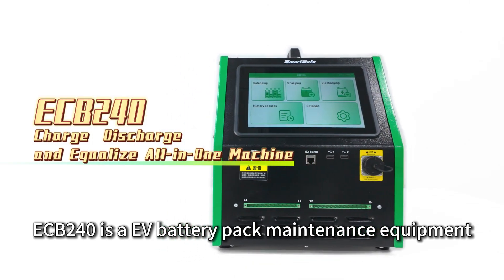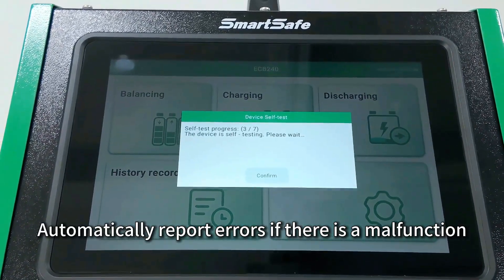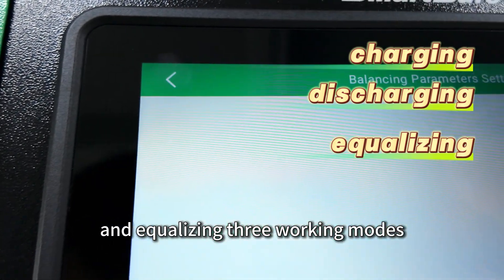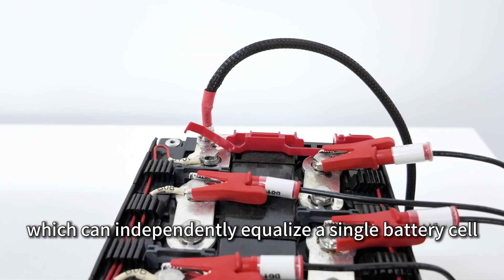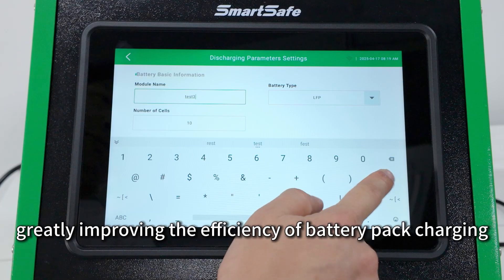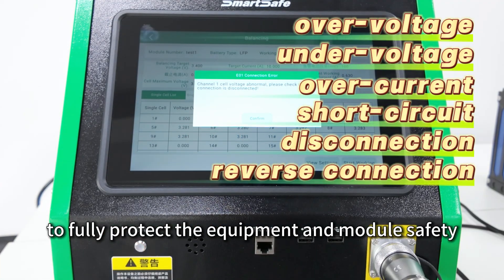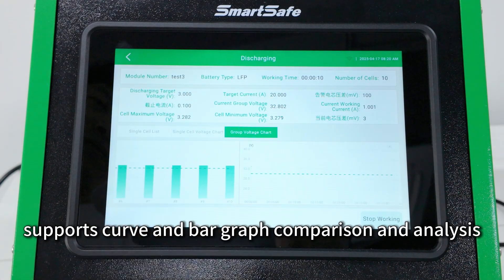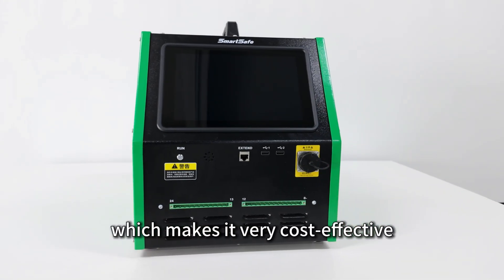ECB240 Charge, Discharge, and Equalize All in One Machine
ECB240 is a high-power, high-current, charging, discharging and equalization integrated maintenance equipment designed specifically for large-capacity battery packs. It supports efficient charging and discharging and multi-channel cell equalization to improve battery pack maintenance efficiency.

Its features are as follows:

1. Supports a maximum charging current of 40A and a maximum discharging current of 20A, greatly improving the efficiency of charging, discharging and cell equalization.

2. The maximum charging power is 3.2KW, and the maximum discharging power is 2.4KW, with strong power output capability.

3. Supports three working modes: charging, discharging and equalization.

4. Supports 24-channel cell synchronization equalization.

5. Support overvoltage, overcurrent, reverse polarity and other protection mechanisms.